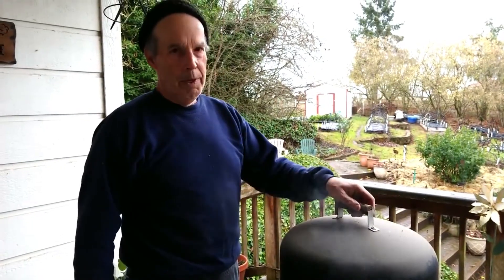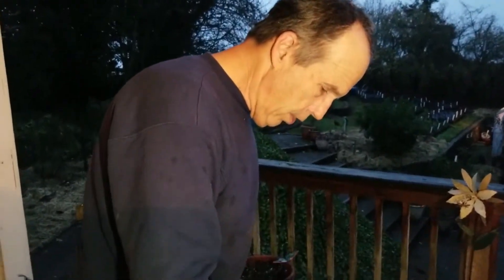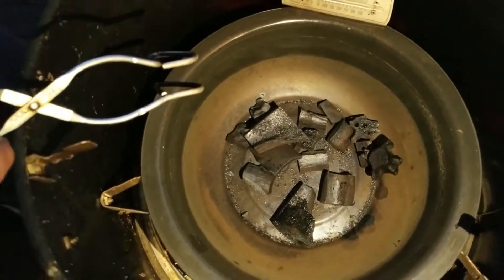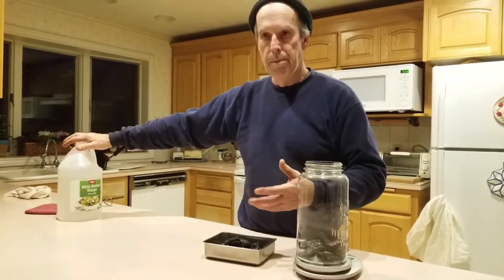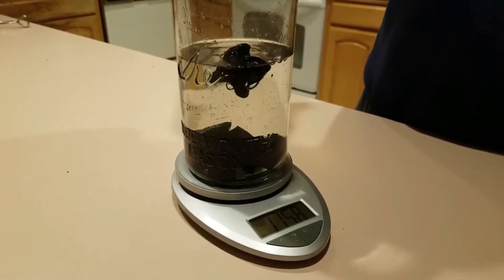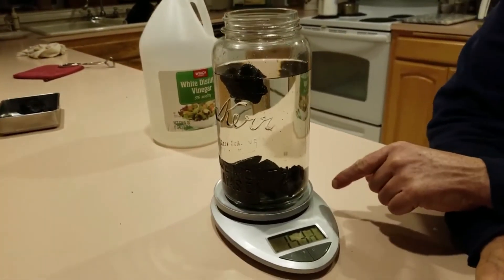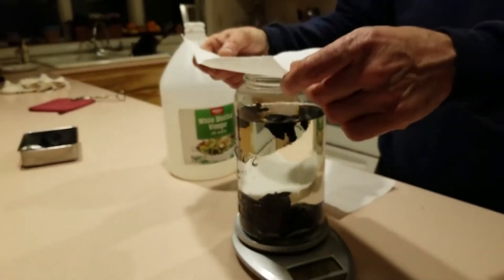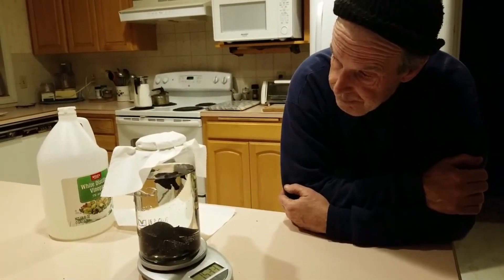Our first try at making Water Soluble Calcium Phosphate or WCAP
We  are just beginning to explore Korean Natural Farming  or KNF and in this episode we talk about how we made our first batch of Water Soluble Calcium Phosphate.

WCAP is used to promote balanced growth when the plant is in the vegetative stage. It can also  be used to help keep a plant from becoming overbalanced when too much nitrogen is available to the plant. It is also used when the plant transitions to the blooming stage to help keep the plant balanced.

 It is important to note that KNF solutions such as this need to be applied in very low dilutions. In the case of WCAP it is usually used in combinations with other KNF solutions that are biostimulants, or anti-pathogenic. WCAP should not be used at a dilution rate greater than 1 part WCAP to 1000 parts water or approximately 3/4 of a teaspoon(4 ml) per gallon of water.

To learn about the art of KNF explore the KNF Facebook group